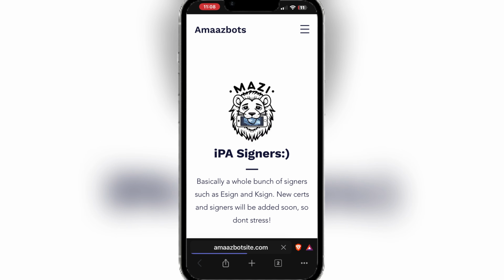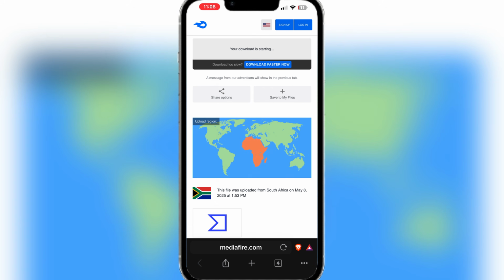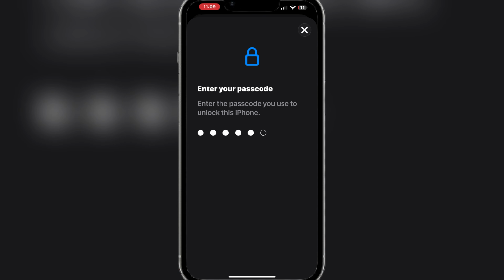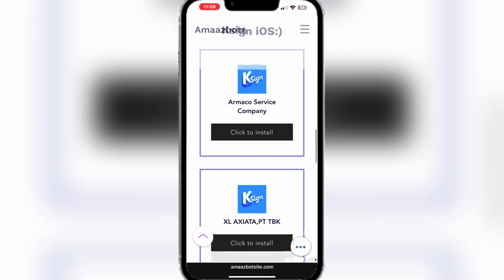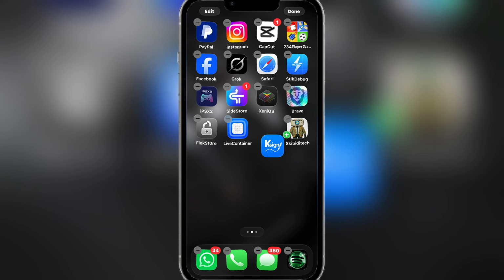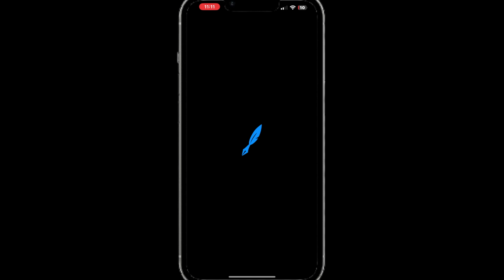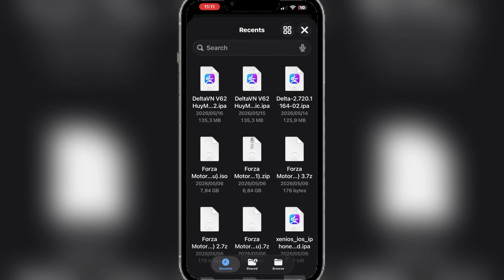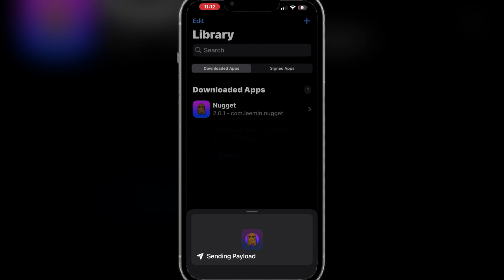Latest Ksign Method for iOS! | Install IPA Files on iPhone & iPad without PC & jailbreak no revoke!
Learn how to install IPA files on your iPhone or iPad without jailbreaking or using a PC! In this tutorial, we'll show you a step-by-step guide on how to sideload IPA files onto your iOS device without the need for a computer or jailbreaking your device. This method is safe, easy, and convenient, and it works for both iPhone and iPad. Watch until the end to learn the secrets of installing IPA files without any hassle!

Looking for the easiest way to install IPA files on your iPhone or iPad without needing a PC, jailbreak, or worrying about app revokes? This updated guide shows you how to use the Esign app to sideload apps directly onto your iOS device in just a few simple steps!

In this video, you’ll learn:
✅ How to download and set up the Ksign app on iOS
✅ Step-by-step guide to installing IPA files without a computer

Say goodbye to the hassle of using a PC or jailbreaking your device. With this method, you’ll have complete control over your iOS apps with ease!

**📲 Install Ksign iOS - No PC, No Jailbreak, No Revoke! (Updated Method) 🚀**

Want to install IPA files on your iPhone or iPad without a computer, jailbreak, or revokes? In this video, I’ll show you the **latest working method** to install and sign apps using **Esign** on iOS! 🎉

✅ How to download & install Zsign on iOS
✅ How to sign and install IPA files without a PC
✅ How to avoid app revokes & enjoy a seamless experience

Note for socials : that I post to including YouTube and TikTok
This is a video that do not promote or encourage any illegal activities all the content that I post is educational purpose
ONLY

Notes for YouTube : this video don’t use sideloading for pirate paid games GOT IT?

esign ios